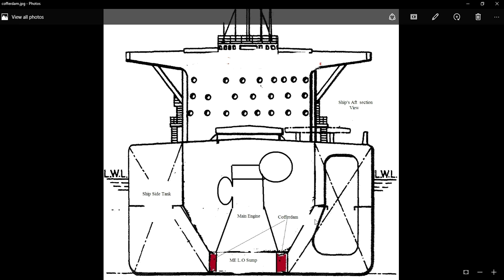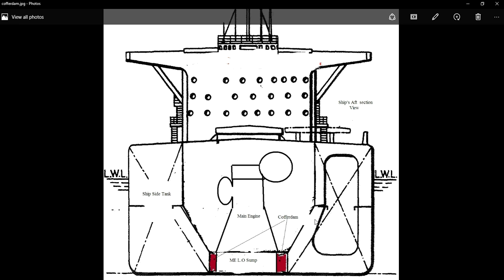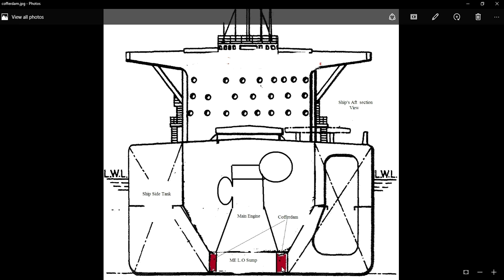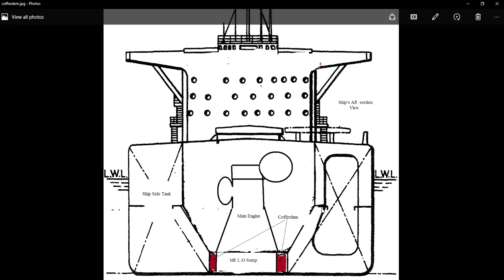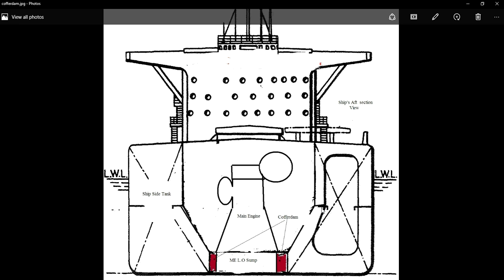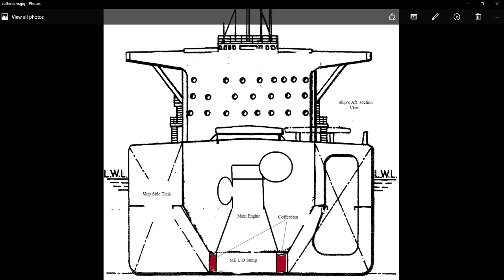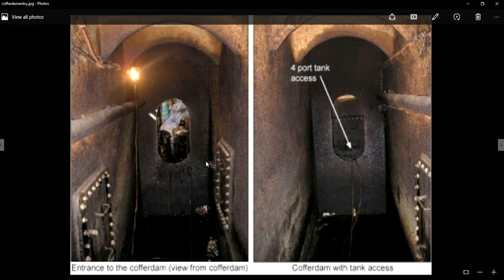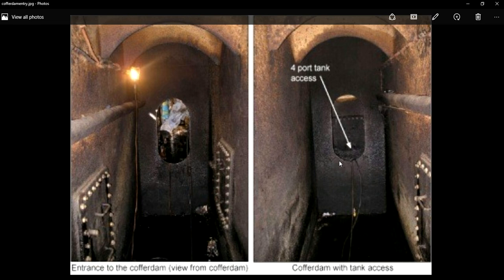COFFERDAMS , PURPOSE OF PROVIDING COFFERDAMS IN SHIPS OR VESSELS , WHERE ARE THEY LOCATED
What  are  Cofferdams in ships ?

Why Cofferdams  are provided in ships ?

what  is the function of a cofferdam in a ship or a vessel ?

A temporary watertight structure that is pumped dry to enclose an area underwater and allow construction work on a ship, bridge, or rig to be carried out; a caisson.

An empty space that acts as a protective barrier between two floors or bulkheads on a ship.

A cofferdam (also called a coffer) is an enclosure built within, or in pairs across, a body of water and constructed to allow the enclosed area to be pumped out. This pumping creates a dry work environment for the major work to proceed.

Cofferdam is a type of enclosed space and all enclosed space entry precautions must be taken before making an entry in the same.

A ship operates using mainly four main kinds of liquids throughout its systems- fuel or diesel oil, lube oil, fresh water, and sea water. These liquids are stored at various places on the ship in their dedicated tanks. Apart from these, there are other liquids such as oily bilge and sludge are also generated on board from the working of machinery.

Thus, several numbers of tanks are provided onboard ships to store different kinds of fluid which are used or generated for normal operation of the marine engine and auxiliary machineries.

Since functions and properties of all liquids mentioned above are different, they are stored separately and care must be taken not to mix any two different fluids even when there is a leakage or failure in the boundaries of the tank separating them.

Cofferdam

To avoid the above mentioned situation, a void or empty compartment is provided between the tanks to prevent two different liquids from mixing with each other. This space is known as cofferdam. The space avoids intermixing of two different liquid when there is a leak from the boundary separating the two liquid.

 The cofferdam is provided with manholes for entry and inspection

It is also provided with sounding pipe to check leakage from any of the subordinate tanks
It is always maintained dry to detect an early leak.

Where is Cofferdam Provided?

Cofferdam dam are there on all the ships. They are provided:

Between fuel oil tanks, and lube oil and fresh water tanks in the engine room.
All around main engine lube oil drain or sump tank to separate it from other double bottom tank
Between other different grade liquid tanks like diesel oil and fuel oil service tanks.
Coffer dam is also provided to give access to the holding down bolts for main engine

In Oil Tankers, apart from the above mentioned locations, cofferdams are additionally fitted:

Between cargo space and machinery space.
Pump room also may be a part of cofferdam.

Hi EveryBody Plz  do follow the links  to know more about my channel  BALA MECH TECH

My Channel Provides information related with mechanical engineering related concepts , calculations , steel fabrication industries weight estimation and cost estimation and resources concerned with shipbuilding , Mechanical & Steel Industries !1

balamechtech/
And would need your support and suggestions as applicable to grow my channel

Thanks
BALA MECH TECH